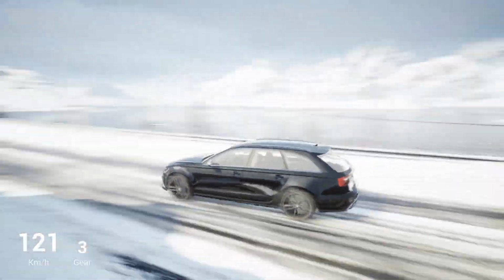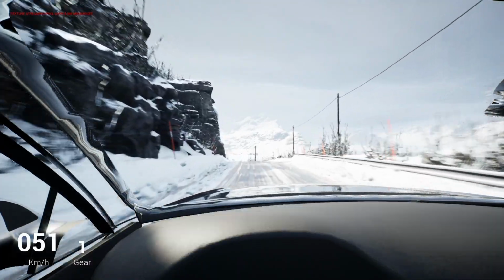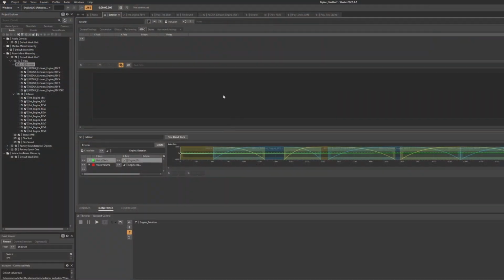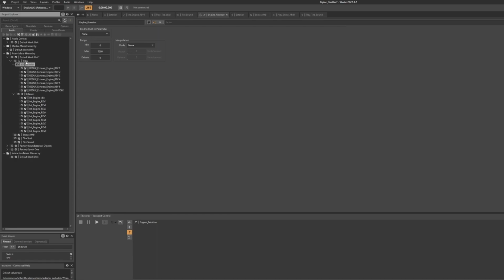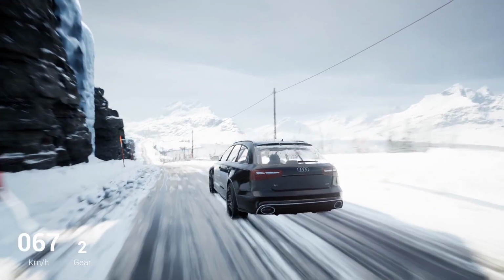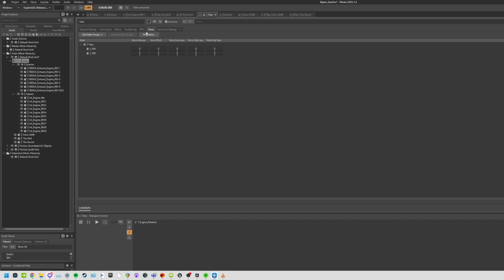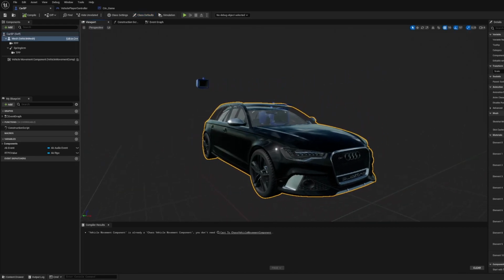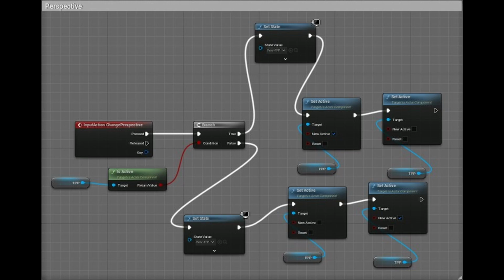Vehicle Audio / Wwise & Unreal Engine 5 Walkthrough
PSA: This video is incredibly outdated and was made as a student project, I just fancied leaving it up for portfolio advice for juniors starting their career.

The main goal for this project was to record a vehicle and Implement it into a functional driving demo in Unreal using Wwise.